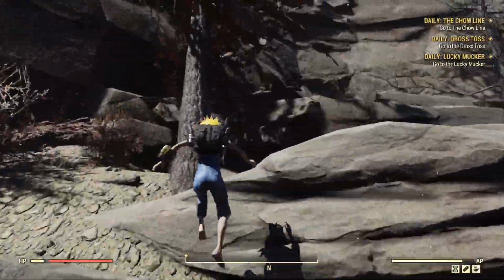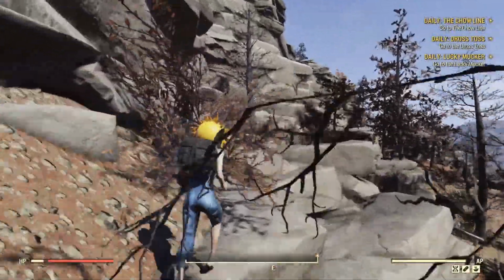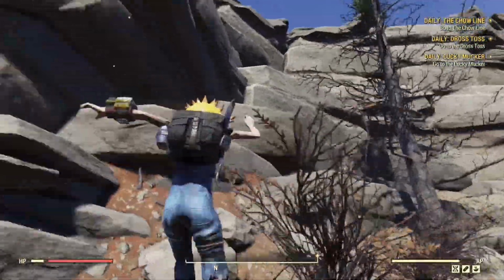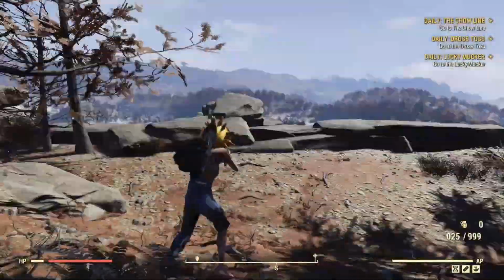My Favourite Camp Spot! | Fallout 76 Best Camp Locations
In today's video I am going to show one of the Best camp locations in Fallout 76 imo. This has been my favourite location to camp at for a whie now and i thought why not share it with you guys. It is a Fallout 76 Flat Camp Location, A Fallout 76 Camp spot with no enemies and is a great Fallout 76 Camp location with a view! Hope you all enjoy.